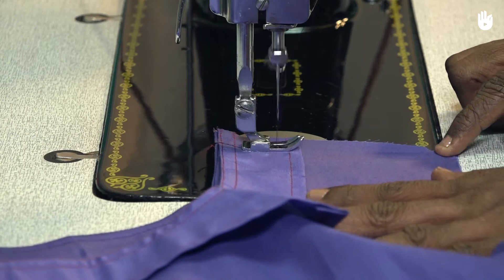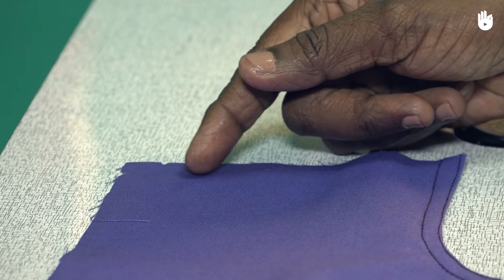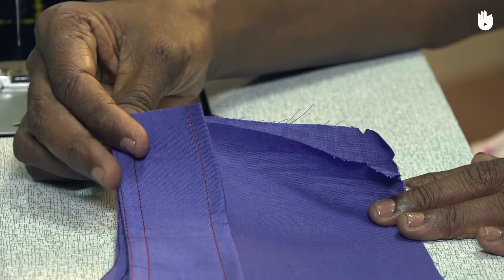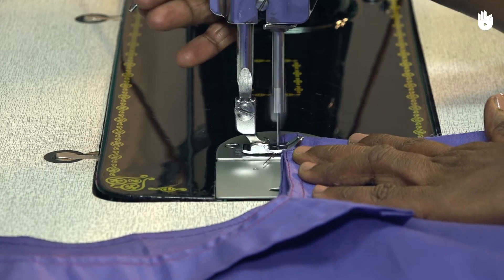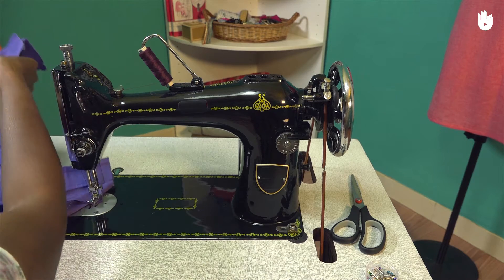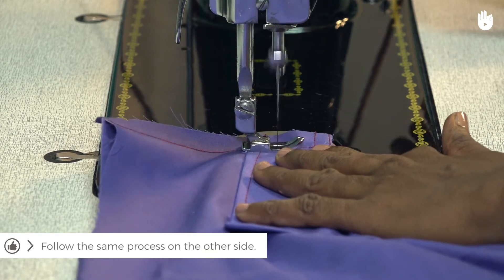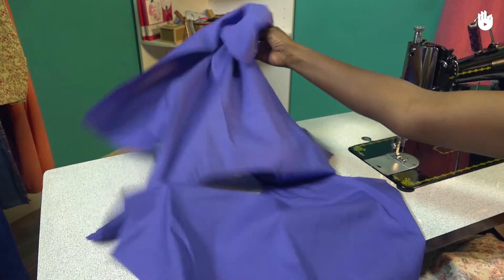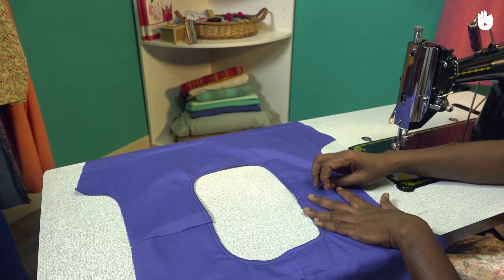How to Stitch a Kurti: 2/5 Shoulder Seams | Sewing